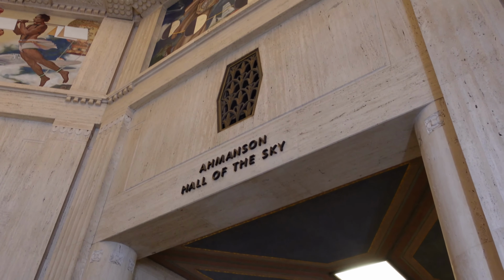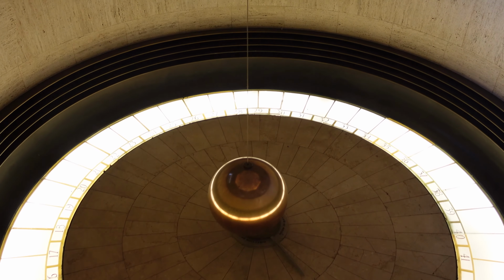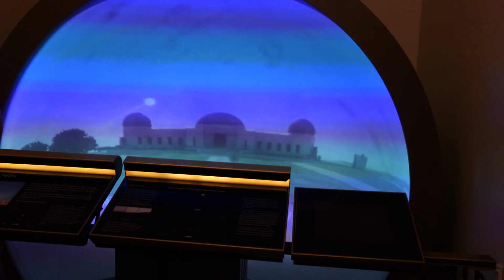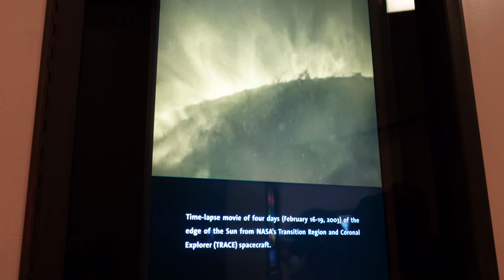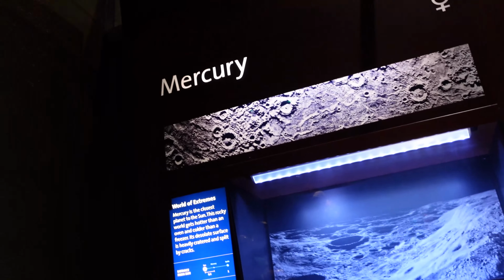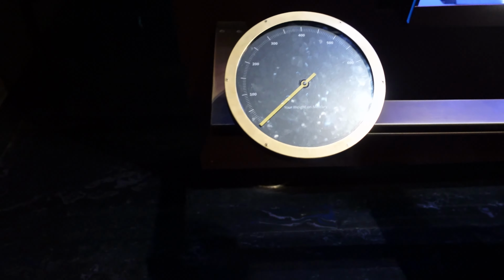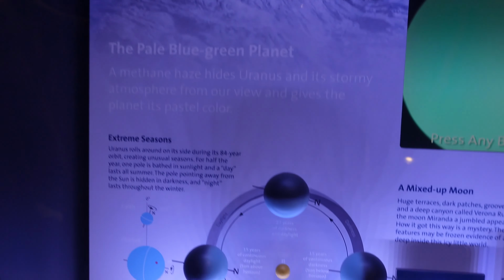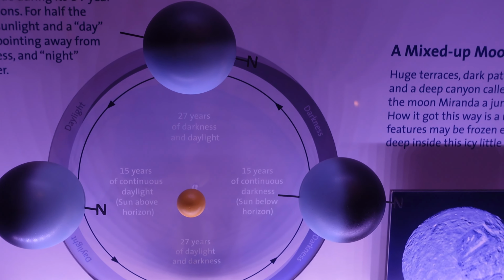Exploring LA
Although my family and I have been to LA before we haven't done any real touristy stuff for a long time, and so we decided do it during this years trip. We only had the day to explore so we couldn't do too many things. Enjoy watching us tour some of Los Angeles famous spots.

Comment a must see LA spot for me to visit next time!